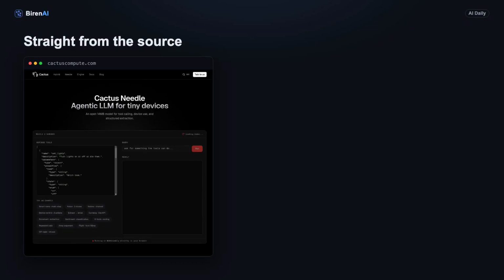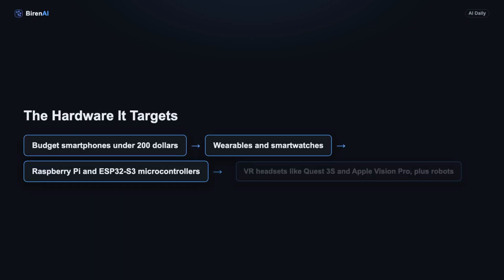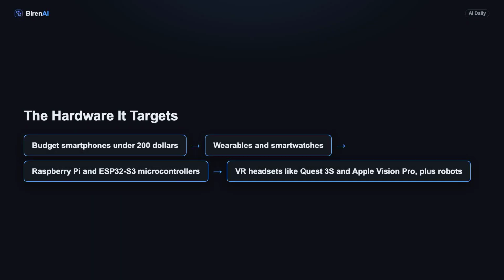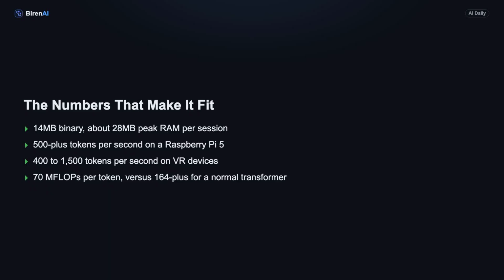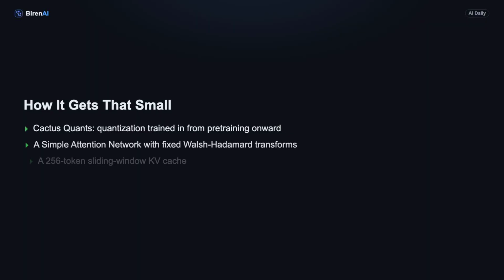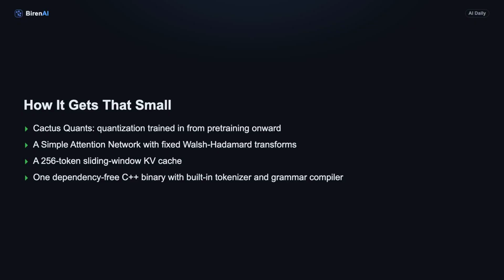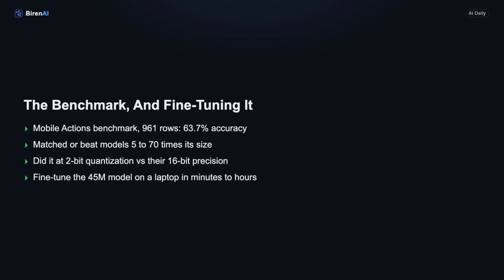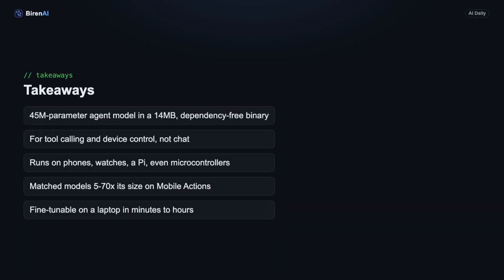A 14MB Agent Model That Runs On A Raspberry Pi | AI Daily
Cactus Compute released Needle 2, an open-source 45-million-parameter agent model compressed to a 14MB binary. It is built for tool calling, device control and structured extraction on tiny hardware — budget phones, watches, microcontrollers and robots — not for chatting. On a benchmark of mobile actions it matched models 5 to 70 times its size. Here is how it pulls that off.
▶ AI Daily — daily AI & coding from BirenAI.